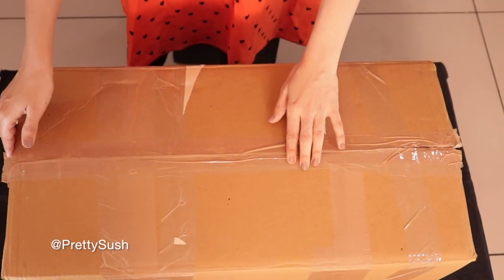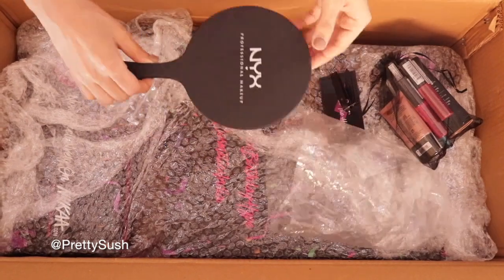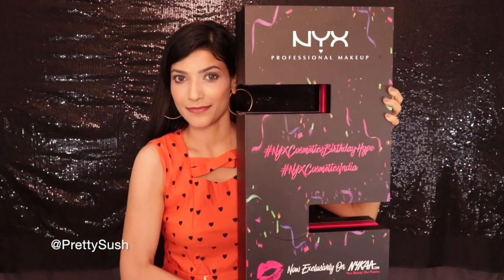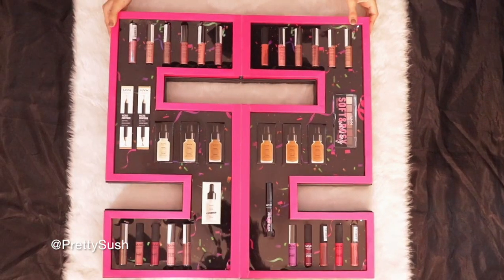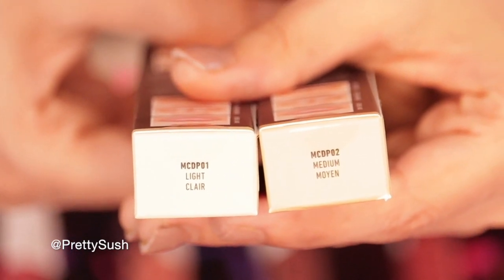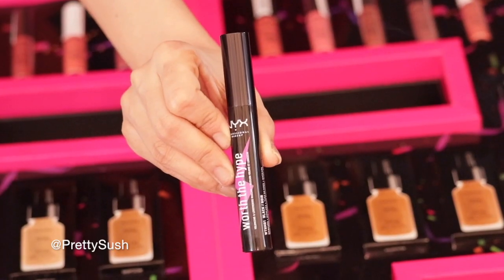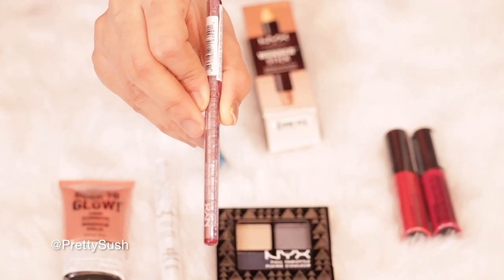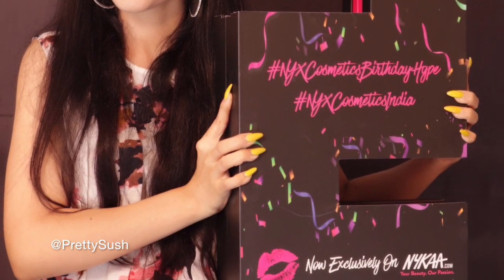PR Unboxing- NYX Professional Makeup India- 2nd Birthday | New Launch | PrettySush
In this video I have unboxed what's inside the NYX PR Box on their 2nd Birthday on Nyakaa.

I want to thank Nyx Professional Makeup India for their love and support.